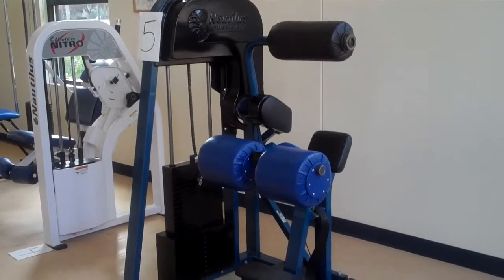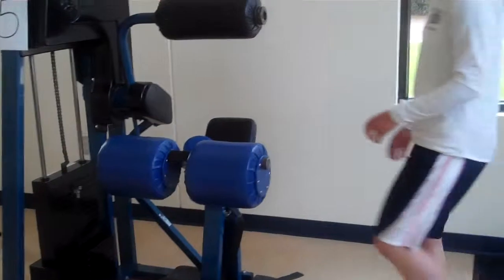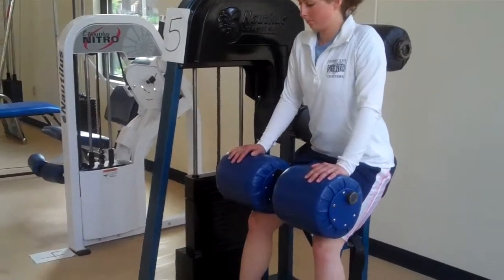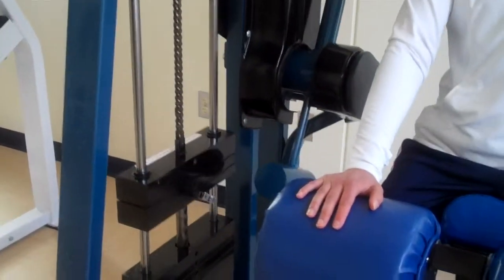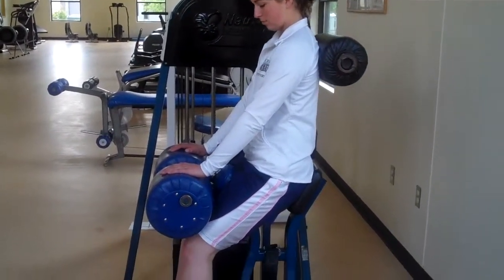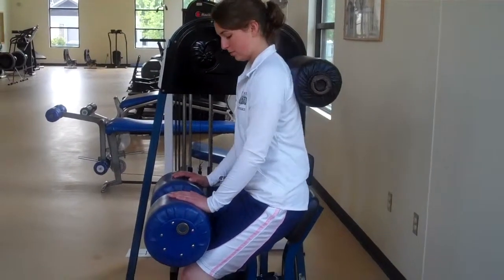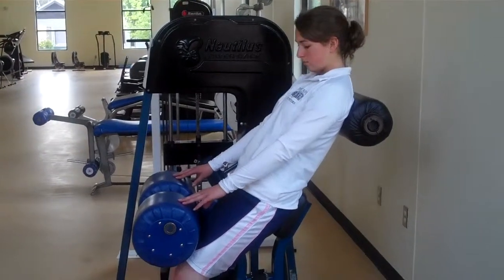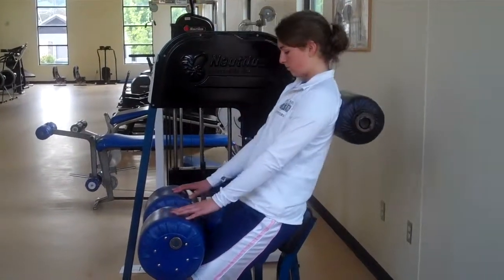Nautilus Lower Back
Learn how to use the Nautilus Lower Back machine.